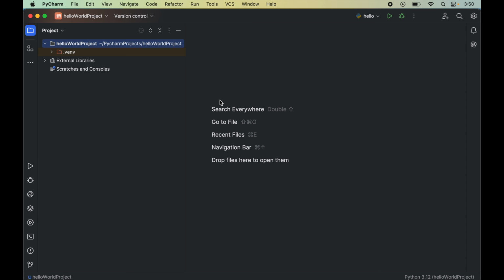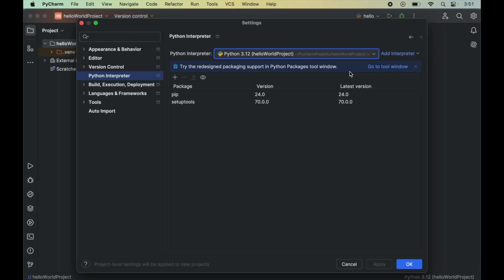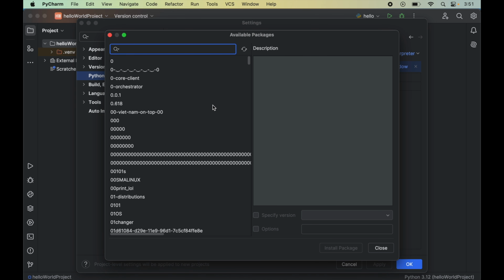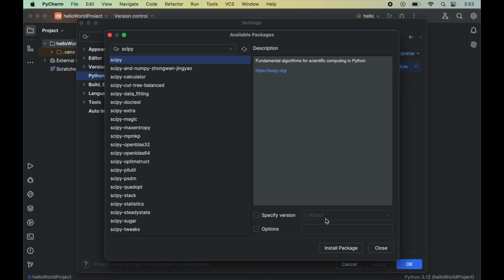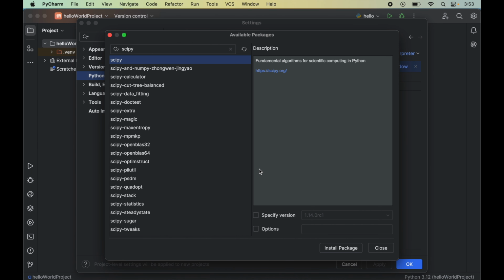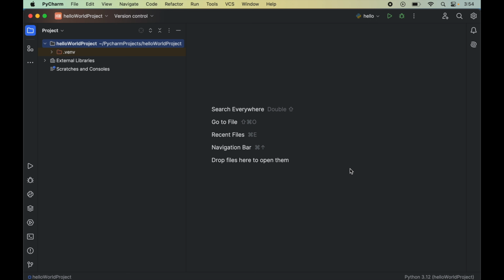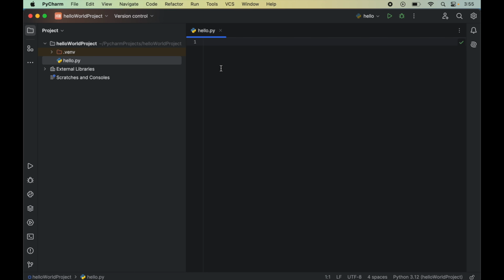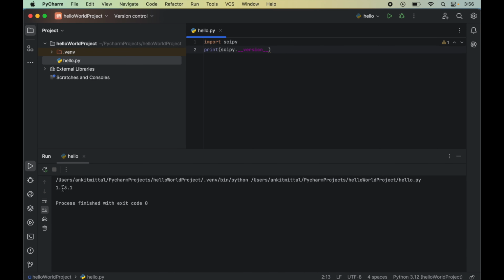How to Install Scipy in Pycharm | On Windows / Mac OS [2024]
Video explains, how to install Scipy in Pycharm IDE, valid for Windows / Mac OS (Macbook, Mac M1, Mac M2, Mac Pro, Air, Apple).

In this video, I have explained step by step process to install Scipy Python library in Pycharm IDE. And the steps covered in the video are valid for both Windows and Mac System.

Pre-requisite 1:
For this tutorial Pycharm IDE must be installed beforehand, if it is not installed then you can refer the following video for that:

Pre-requisite 2:
Also, the Python must be installed, refer the following easy tutorial to install Python:

Welcome to our step-by-step tutorial on how to install the Scipy library in Pycharm IDE for both Windows and Mac OS in 2024! Whether you're a beginner or an experienced developer, this video will guide you through the process effortlessly.

🔍 In this video, you will learn:
Setting up a new Python project in PyCharm.
How to install Scipy using PyCharm's integrated tools.
Verifying Installation - How to ensure Scipy is installed correctly and running smoothly.

💡 Additional Tips:
Make sure your Python interpreter is properly configured in Pycharm.
Update Pycharm and Python to the latest versions for the best performance.